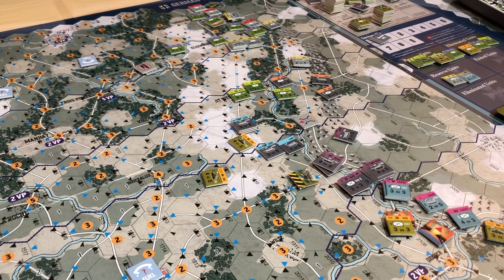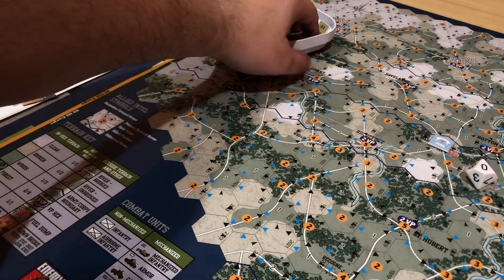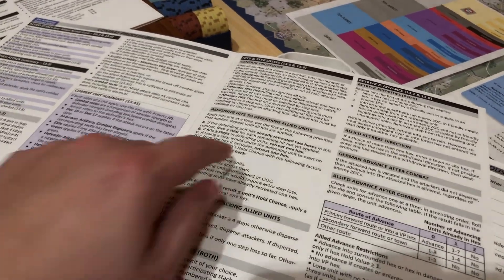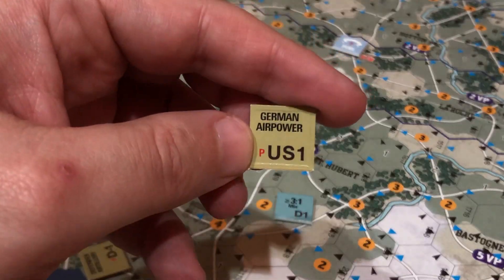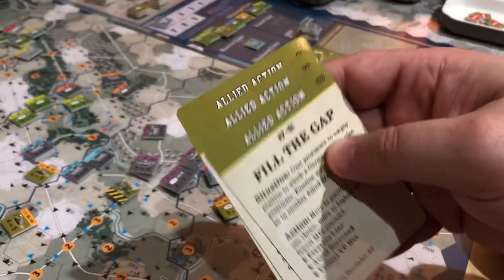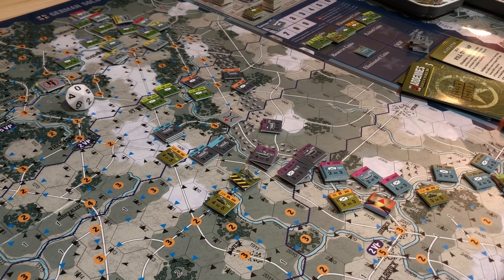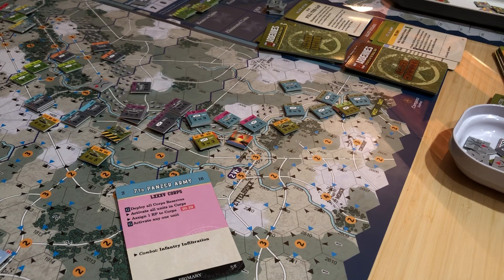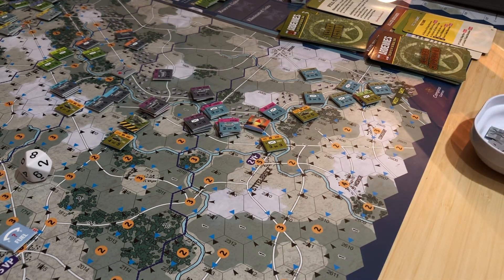Enemy action Ardennes rules and playthrough pt 8